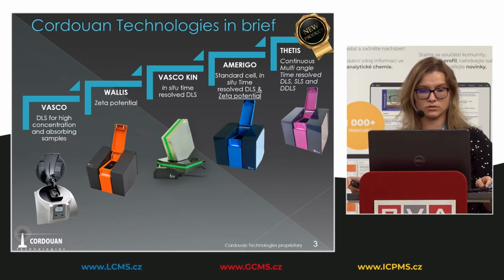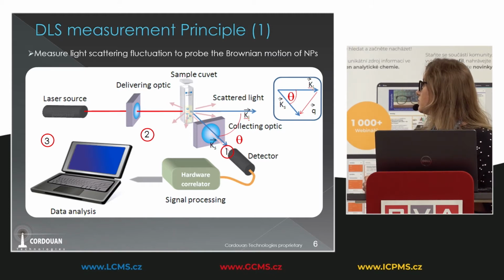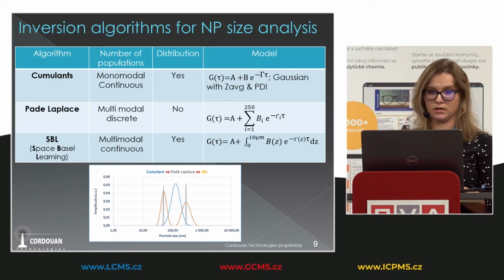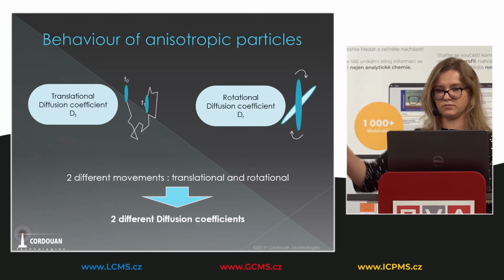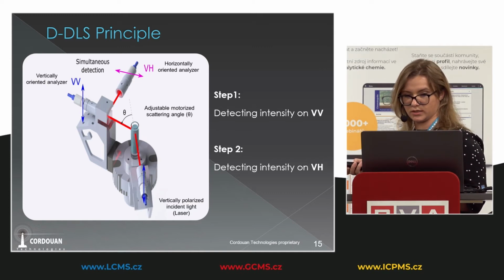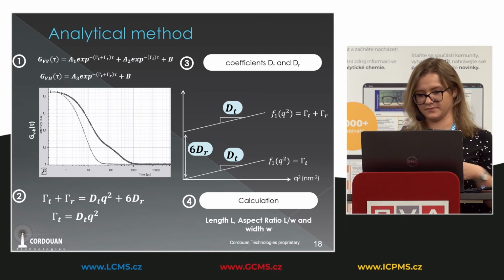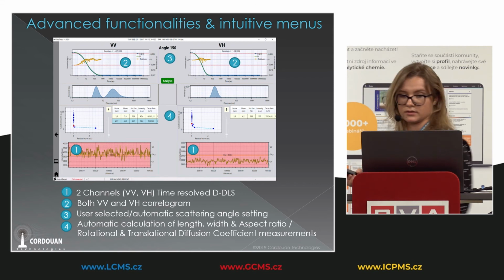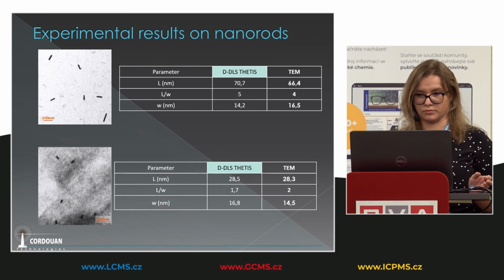LABOREXPO 2022: Thetis, a new and unique solution for anisotropic nanoparticles characterization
Přednášející: Hanna Anop, Ph.D. (CORDOUAN TECHNOLOGIES)

Přednáška společnosti Pragolab

ENG: For now decades, Dynamic Light Scattering is famous for nanoparticle size characterization. This technology is easy to use but limited to spherical nanoparticles. Due to the need of new nanoparticles understanding such as nanorods, DNA, Antibodies, Cordouan has developed a new solution using Depolarized Dynamic Light Scattering allowing to measure length and width of nanoparticles into one simple and easy to use instrument : Thetis.

CZ: Již řadu let se pro charakterizaci velikosti částic využívá metoda dynamického rozptylu světla (DLS). Tato metoda je jednoduchá, ale má však svá omezení na měření pouze sférických nanočástic. Z důvodu potřeby popisu nových typů nanočástic jako jsou nanotyčinky, nanotrubičky, DNA či protilátky vyvinula firma Cordouan řešení umožňující měřit délku a šířku nanočástic pomocí nové metody depolarizovaného dynamického rozptylu světla (DDLS) a jediného unikátního přístroje – THETIS.